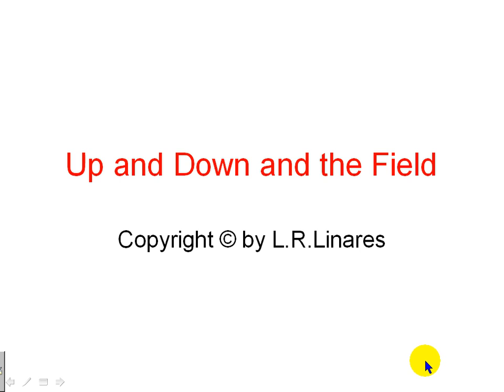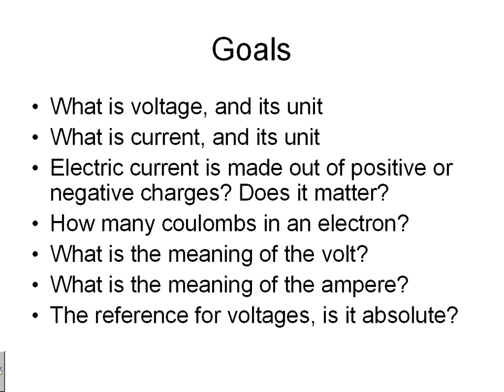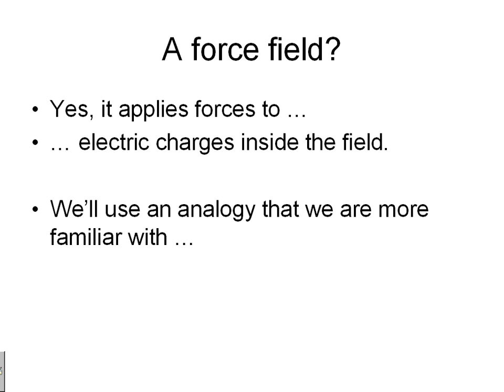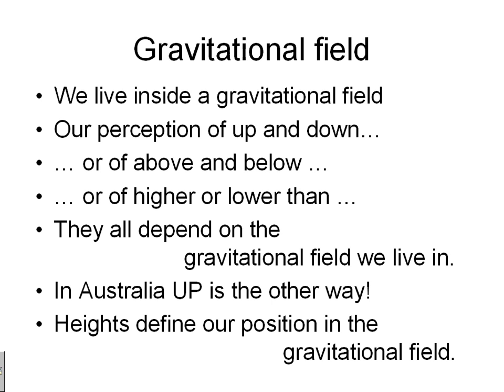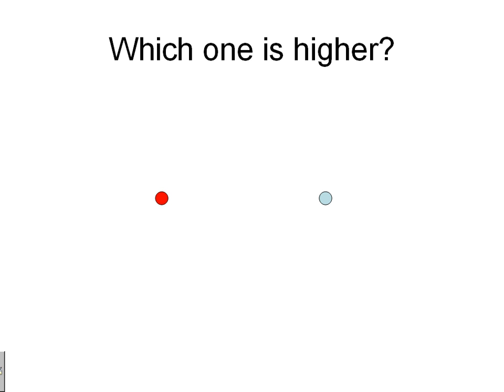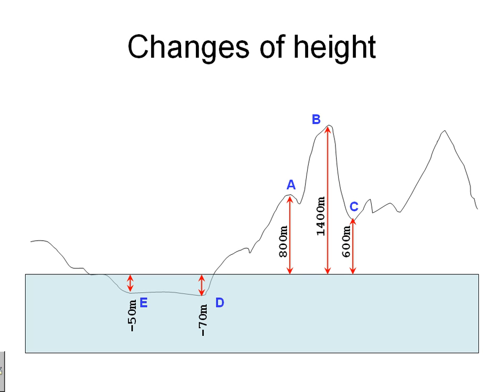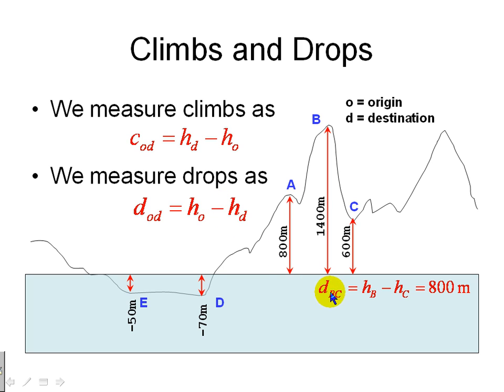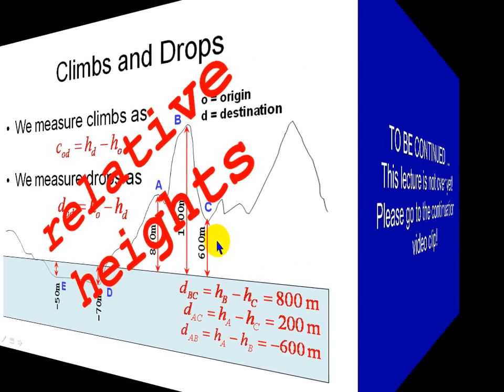251L01 UP and DOWN the field part 01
First part of the first lecture on Electric Circuits Theory. Voltages inside an electric circuits, are like "heights" inside a gravitational field ...